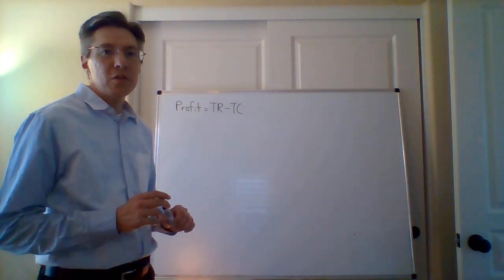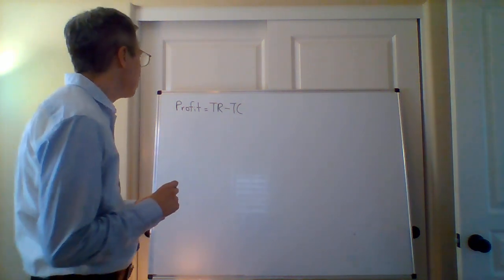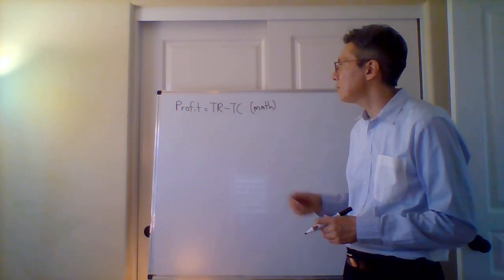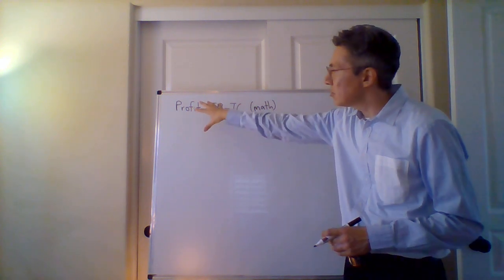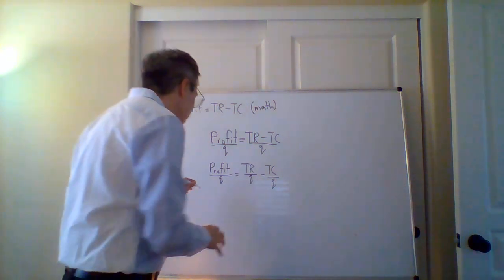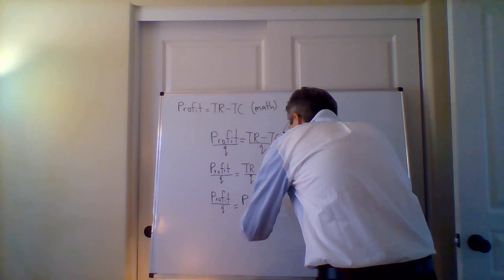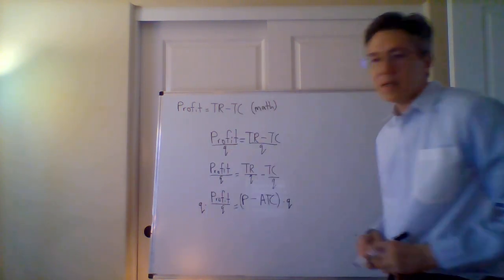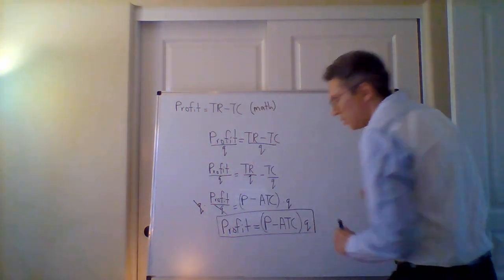Deriving Profit Formula for Graphs - Econ 1 - LAVC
This video provides and explains how to derive the profit formula used for finding a firm's profit on a graph.